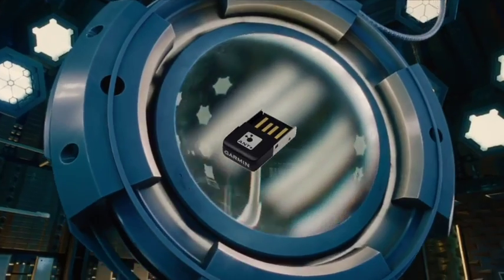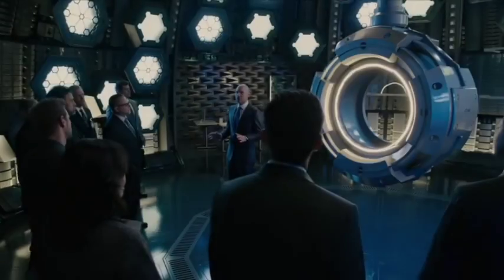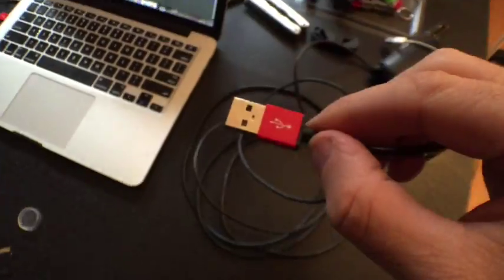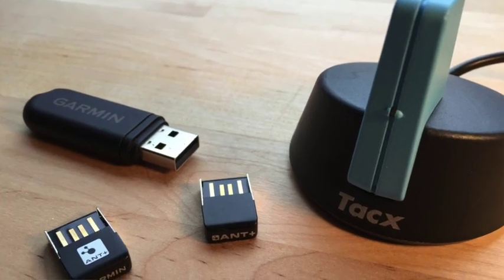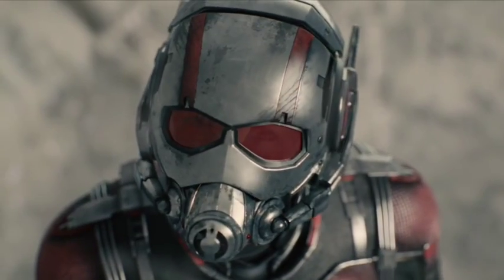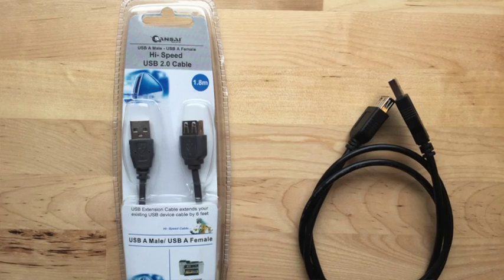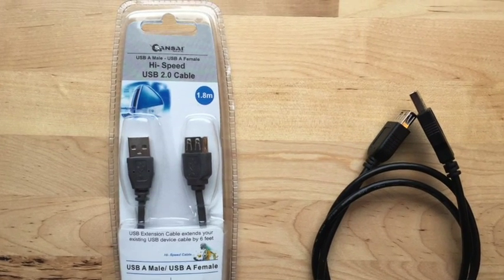USB ANT MAN! - Daily Lama EP7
What is a USB ANT+ stick? Why do you need one?